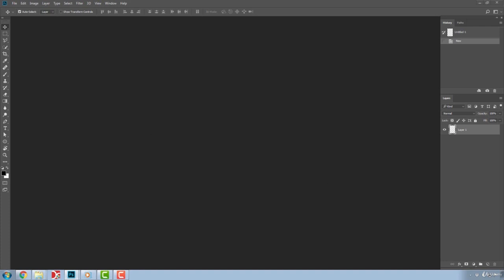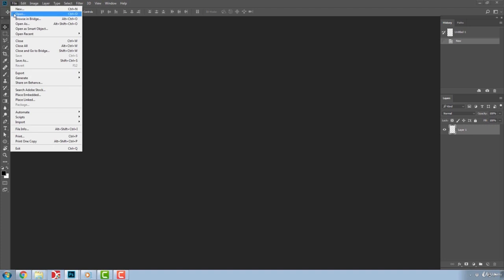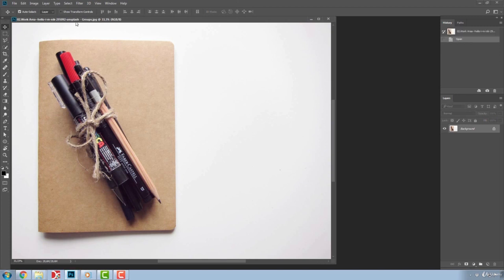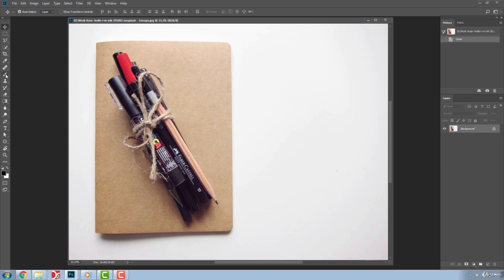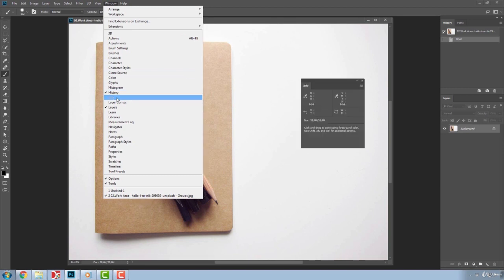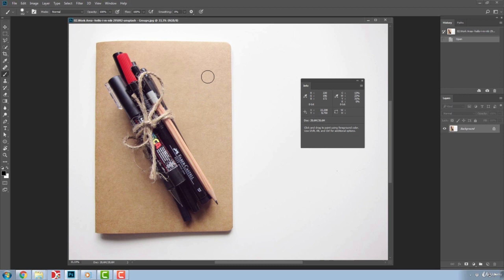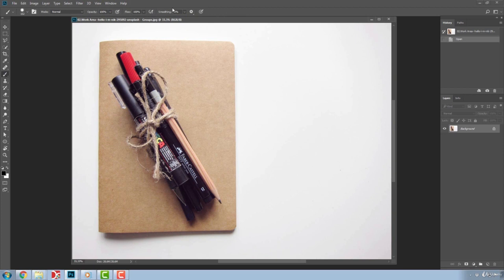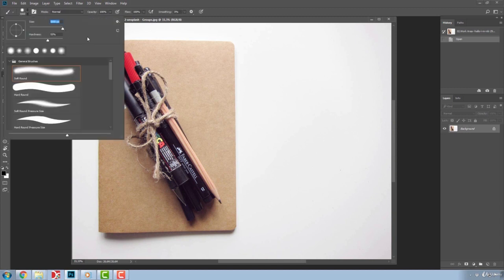Photoshop Fundamentals || Photoshop Interface Workspace & Menus